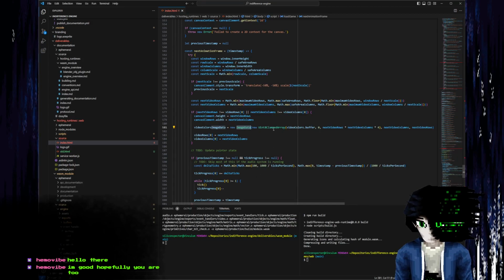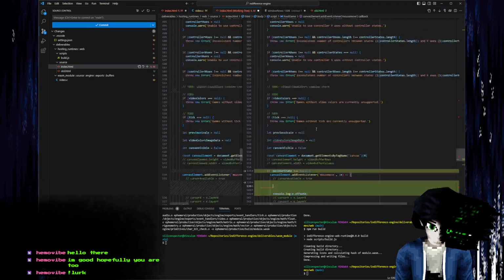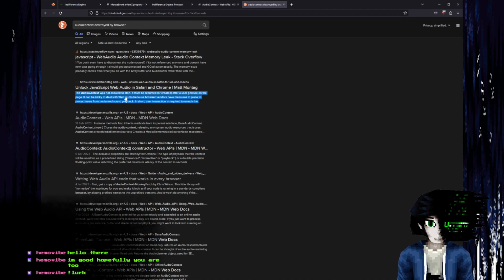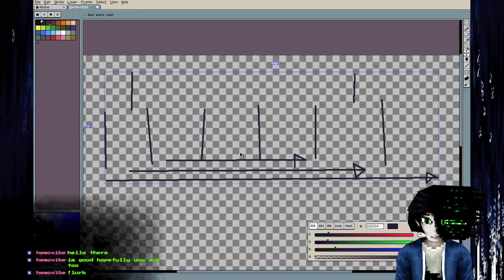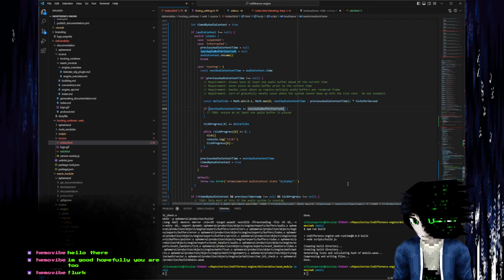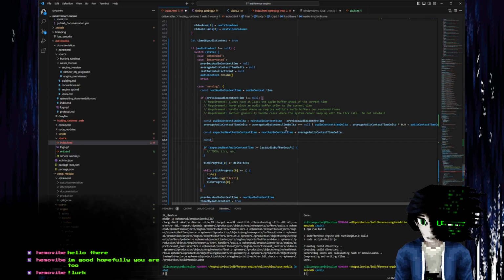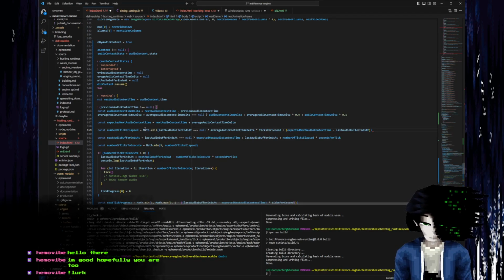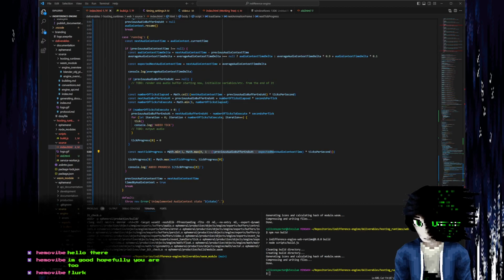Nearly free (Devteptober 2023 Day 59/60)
On this penultimate session we're trying to bodge audio in... -- Watch live